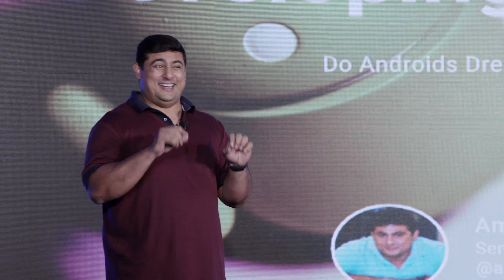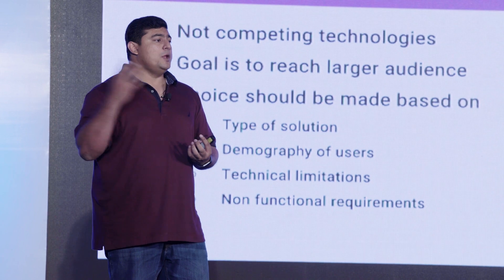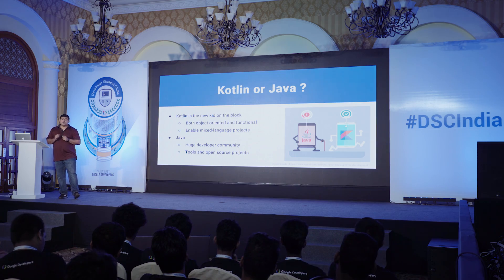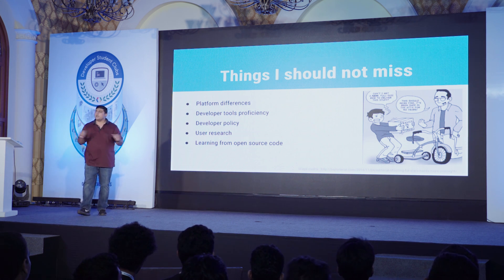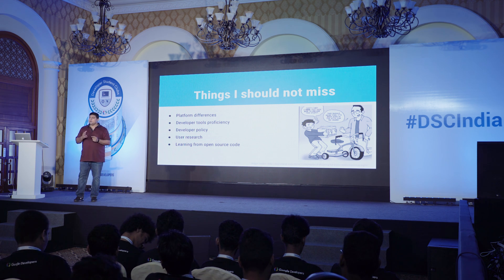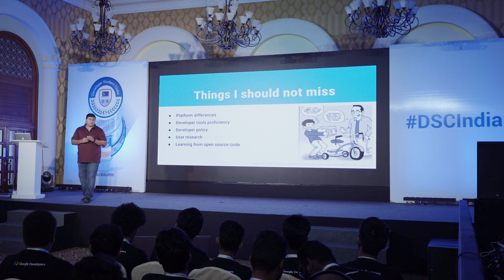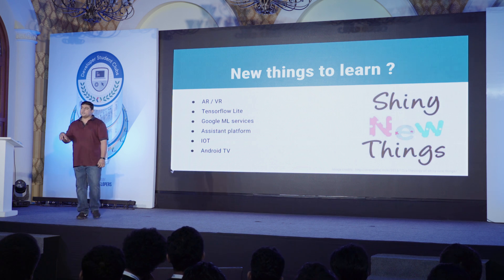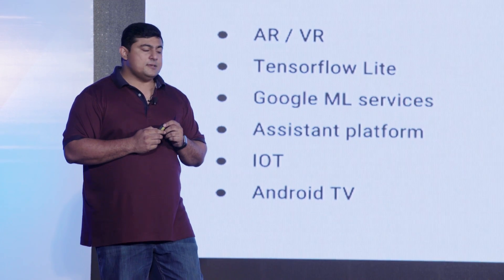"Top 5 questions I get asked by Android Developers" - Amrit Sanjeev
Watch Amrit Sanjeev’s session where he discusses the top 5 questions about Android he is asked by developers on a regular basis. This session was from the Developer Student Club summit in Goa.